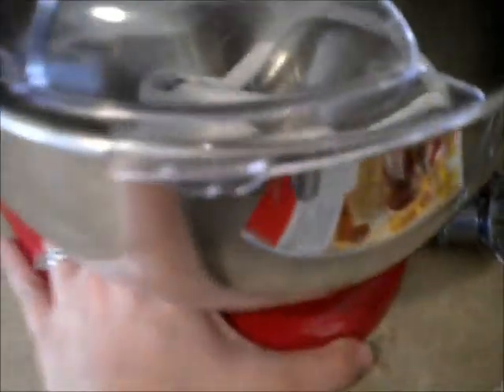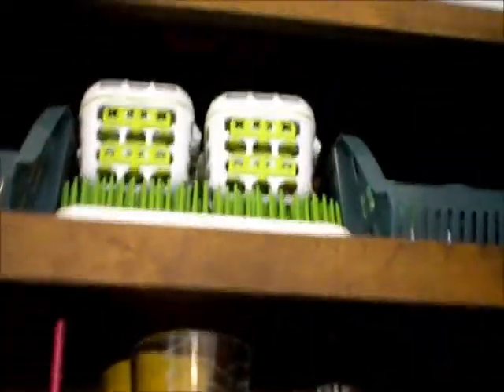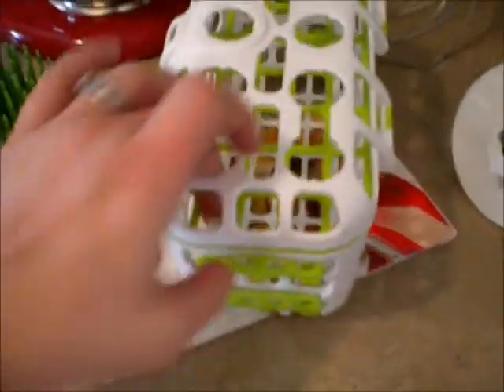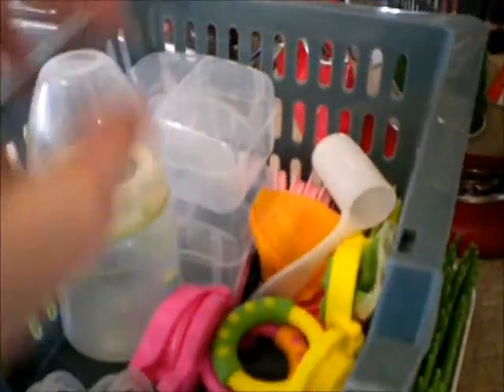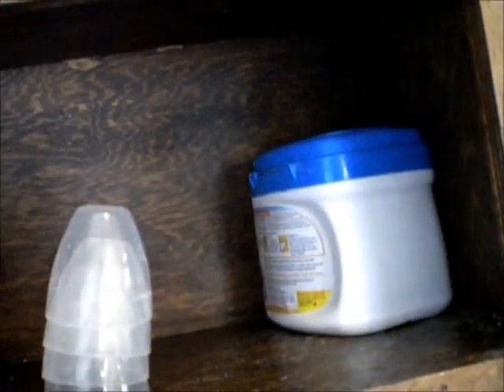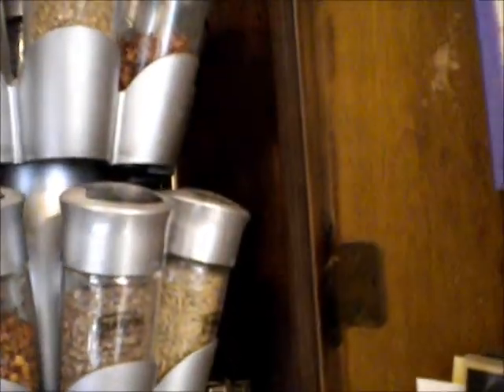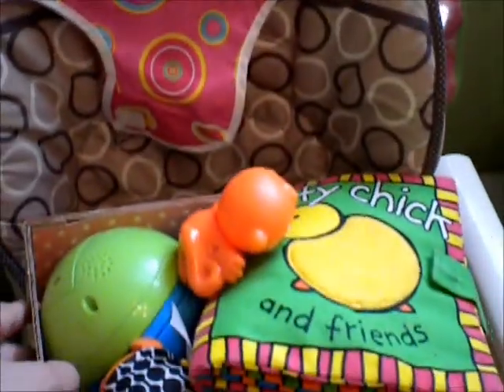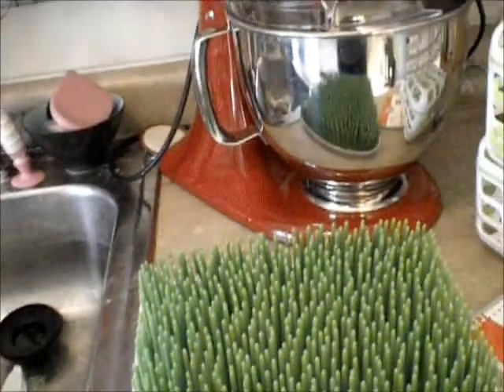Baby Organization: Kitchen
Leave any tips below!